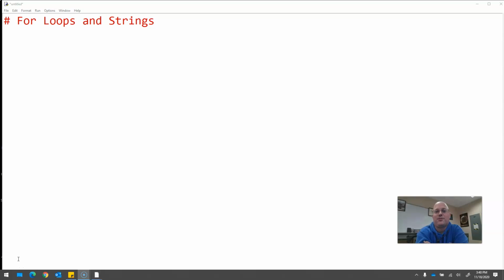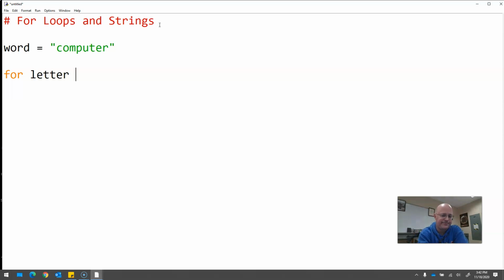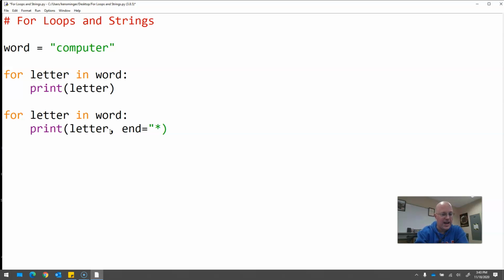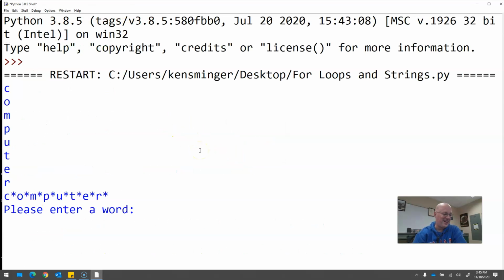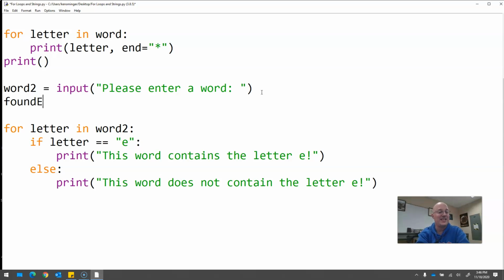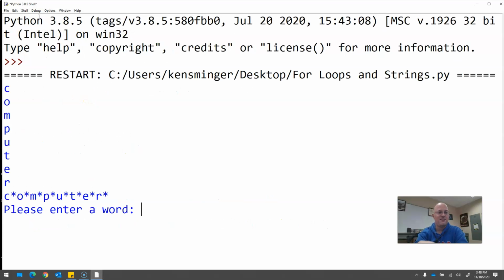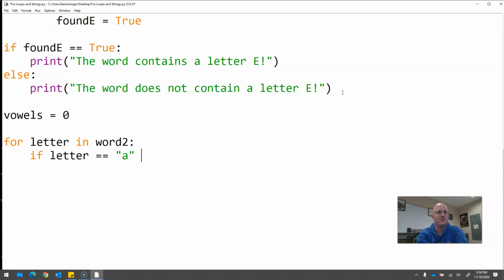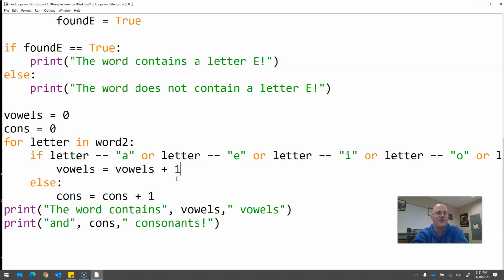ICS - For Loops and Strings